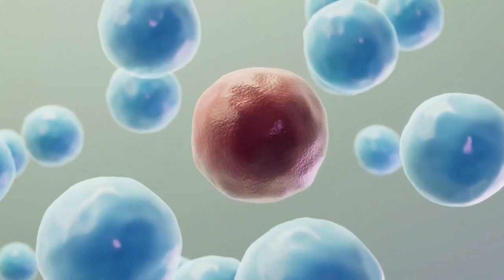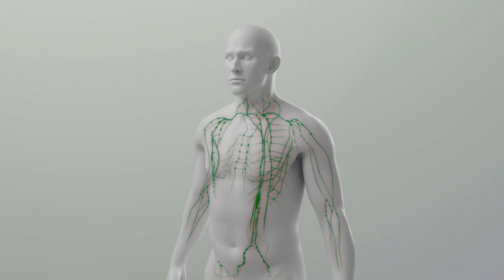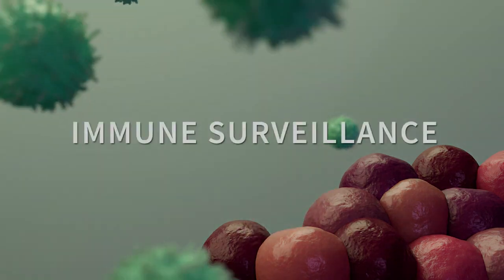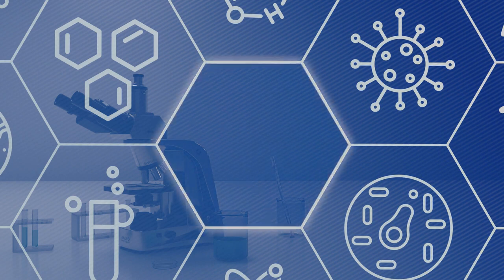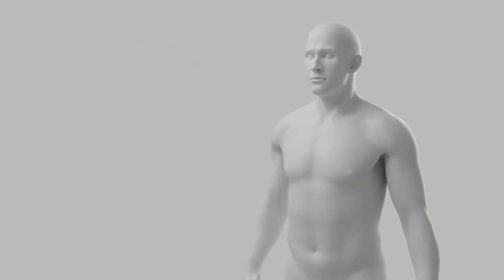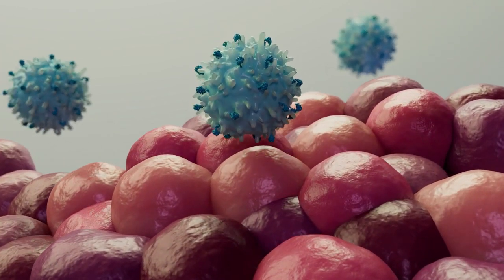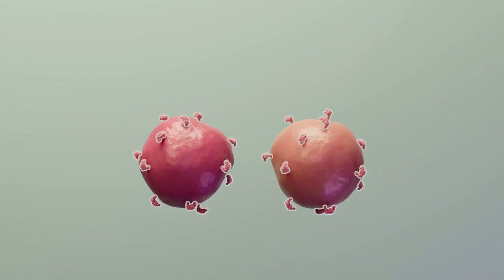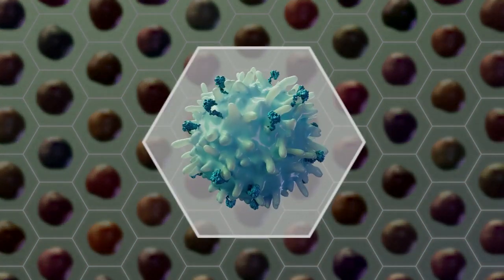Beyond Chemotherapy CAR T Cell Therapy and the New Era of Oncology - Narrated by Debbie Irwin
A Master’s Research Project submitted in conformity with the requirements for the degree of Master of Science in Biomedical Communications (MScBMC).

Offered through the Institute of Medical Science, Temerty Faculty of Medicine, University of Toronto in collaboration with Biomedical Communications, Department of Biology, University of Toronto Mississauga

Debbie Irwin is a Voiceover Talent with 20+ years in the industry. A sophisticated voice on worldwide projects. Strategically guiding her coaching students in the art & business of voiceover.